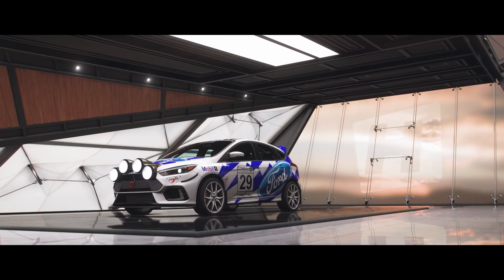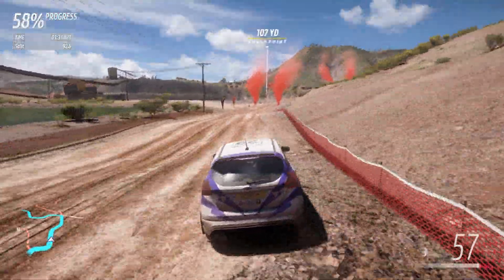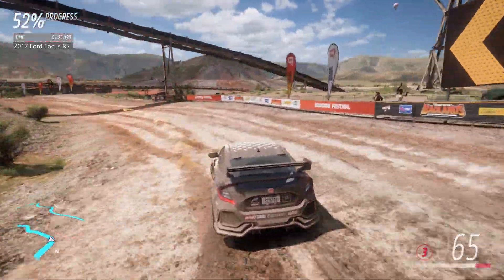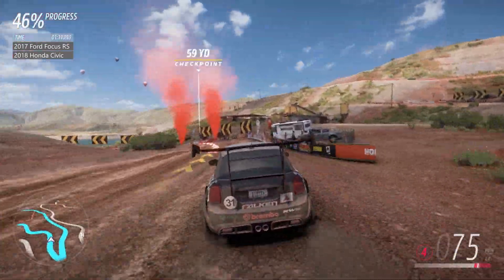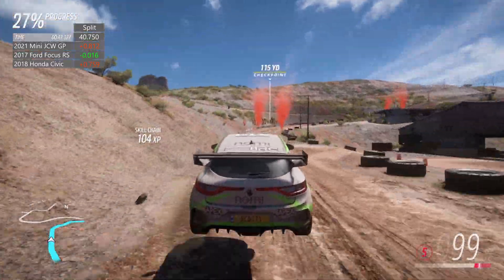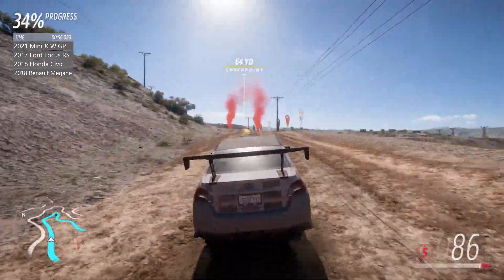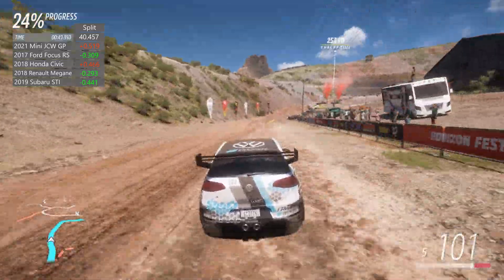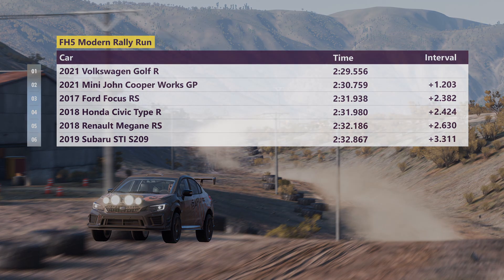FH5 Modern Rally Run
I initially recorded and edited this in April of last year (2023) but was never happy with the voice over. Now while I'm still not happy with it I wanted to release this sooner rather than later so hope you enjoy despite the sub-par voice over.